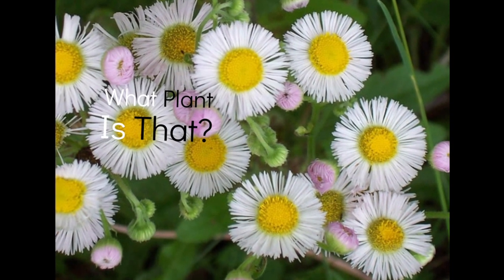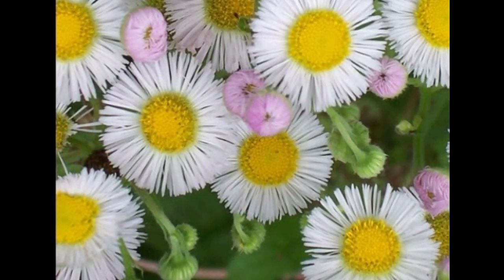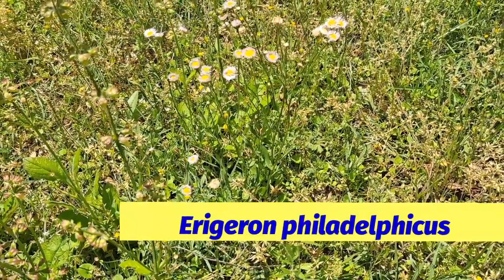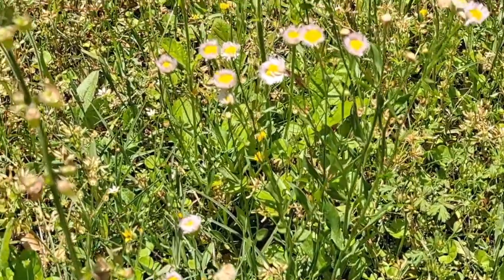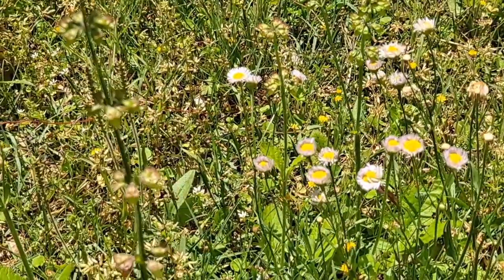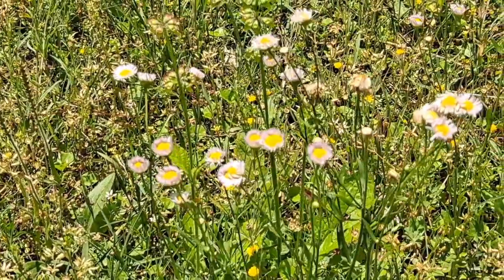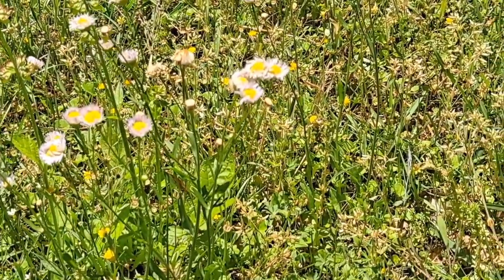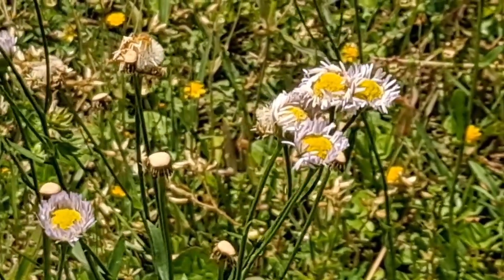What Plant Is That? Edible & Medicinal Plants You Can Forage - Pennsylvania Fleabane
Edible & Medicinal Plants - Philadelphia Fleabane (Erigeron philadelphicus)